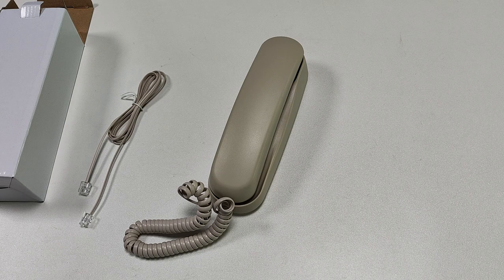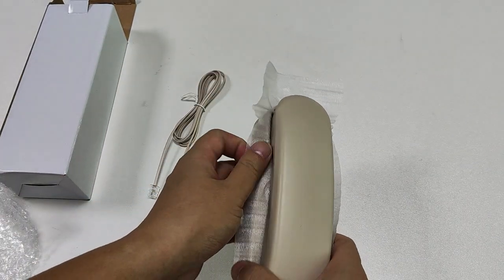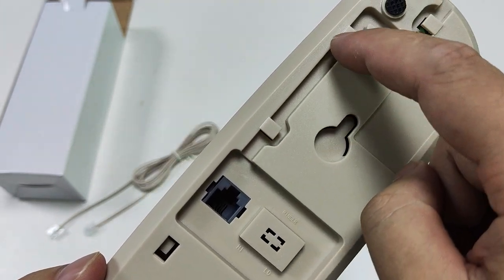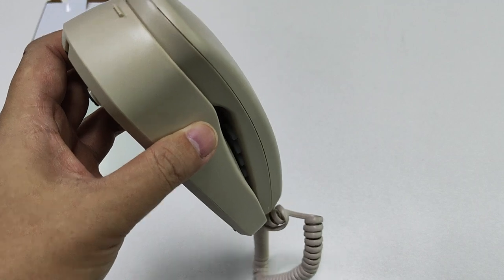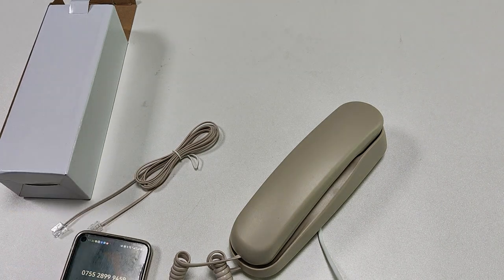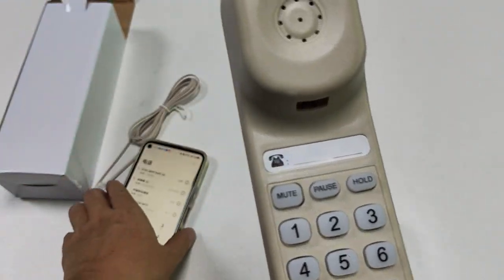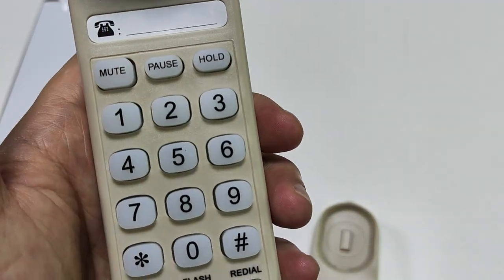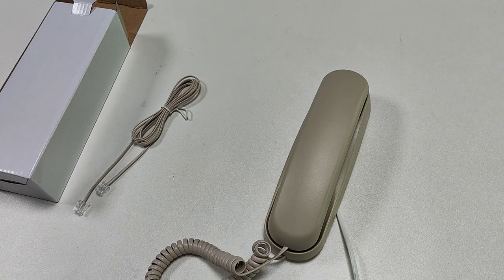Good quality wholesale Trimline phone for hotel telephone bathroom telephone office telephone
Shenzhen East Line Communication Tech Co., Ltd. is the professional OEM manufacturer of corded  / wired phones, GSM FWP / WCDMA 3G / LTE 4G SIM Card Fixed Wireless Phone, IP VoIP Phones and DECT cordless phone. Our main products are the below:

2.GSM 2G/3G/4G FWP:
GSM Fixed Wireless Phone FWP / WCDMA 3G FWP / 3G LTE Phone / Smart Phone / LTE 4G FWP Android OS Desktop Telephone / Cordless Handset / GSM FCT (Fixed Cellular Phone) / GSM Desktop Tepehone / Desk Cellular Phone / GSM 3G Fixed Wireless Terminal.

3. VoIP Phone & EOL Products ：
IP Phone, Business VoIP Phone, Senior Phone, VoIP Adapter, VoIP Router, 3G LTE IP Phone, 4G LTE IP Phone, 4G Volted IP Phone, EOL Products and Accessories .

4. DECT Cordless Phone & Wireless Device.
1.8GHz to 1.9GHz Cordless Handset Telephone / DECT Cordless Phone. 2.4G Cordless Phone / Combo Phone / Power Adapter Charger / Wireless Solution Devices / DECT 6.0 Cordless Phones.

5. Support Plastic & Metal Mould Injection, AI, Bonding, SMT & Finished Goods Assembling.

Support to design and make new moulds tools (plastic or metal) of any new products, and produce plastic Shells. Support SMT production. PCB circuit design & production, Silk Screen, Products Assembling and Shipment.

    Shenzhen East Line Communication Tech Co., Ltd
📍 No. 7 BLDG, Xieping Ailian IZ, Longgang District, Shenzhen, China
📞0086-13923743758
   Mon-Fri 9:00 to 18:00